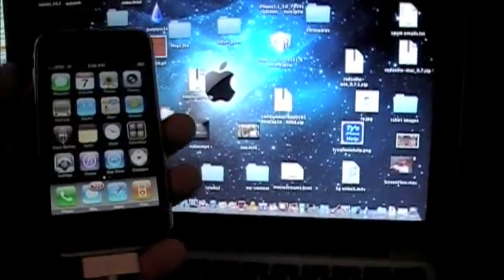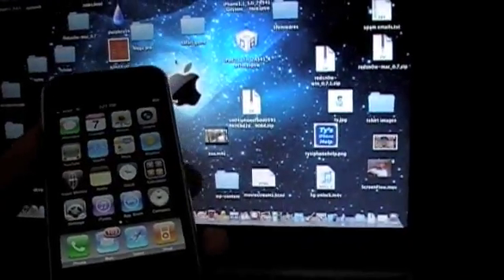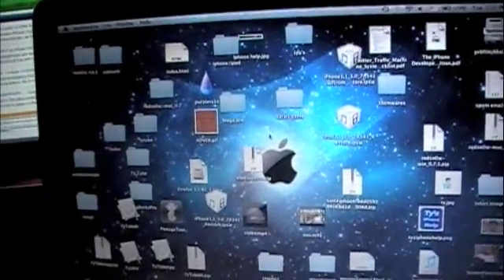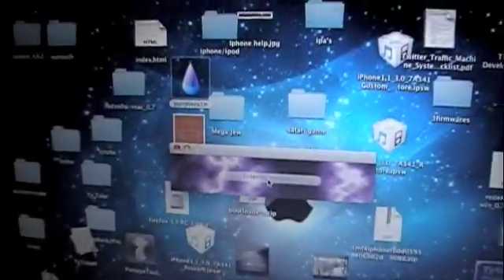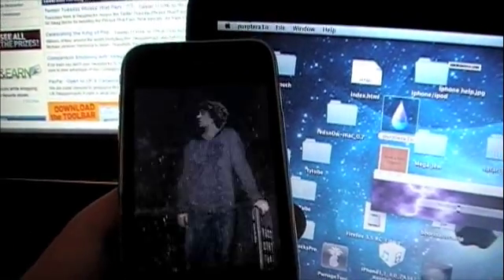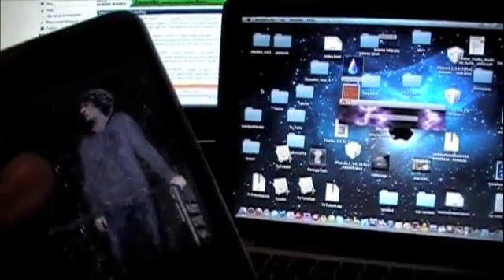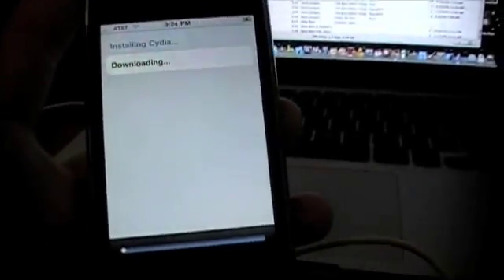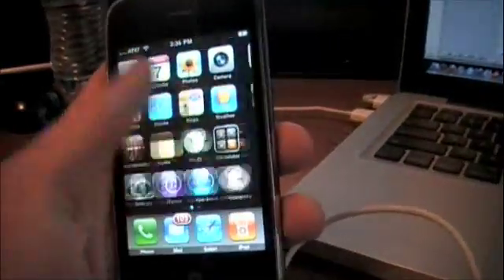Jailbreak iPhone 3GS on Mac